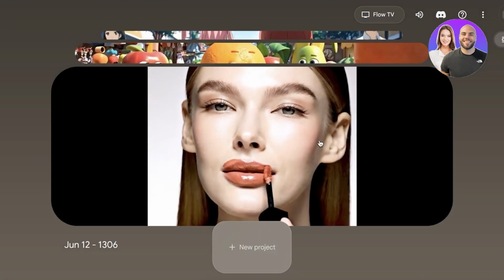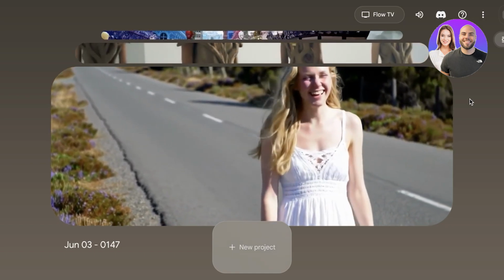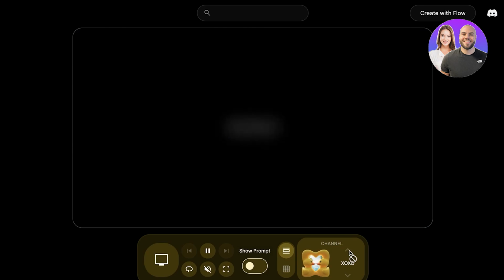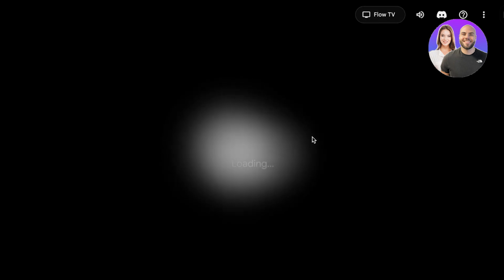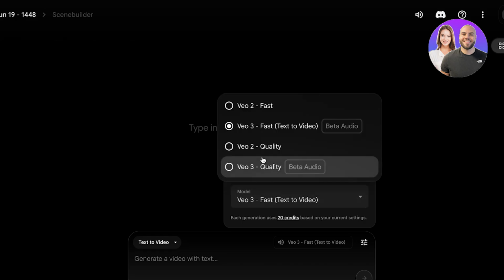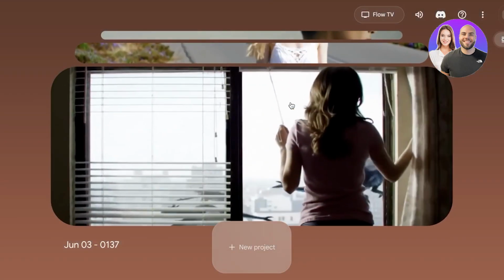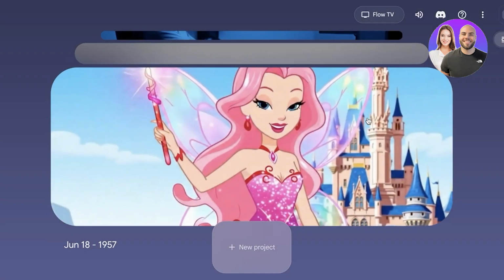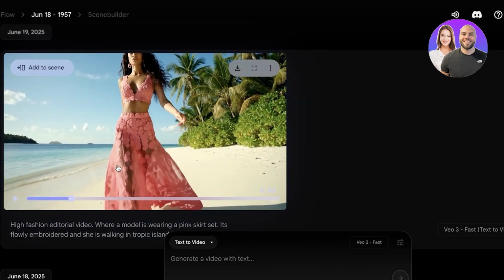How To Use Google FLOW With Google VEO 3 (Beginner Tutorial)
In this video, we show you step-by-step how to use Google FLOW with Google VEO 3. This beginner-friendly tutorial covers everything you need to know to get started and make the most out of these tools.